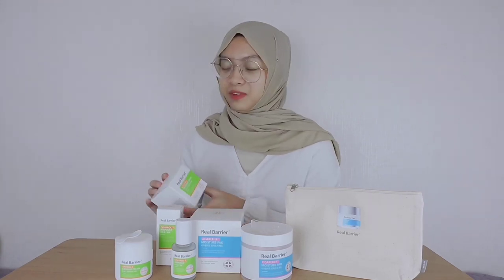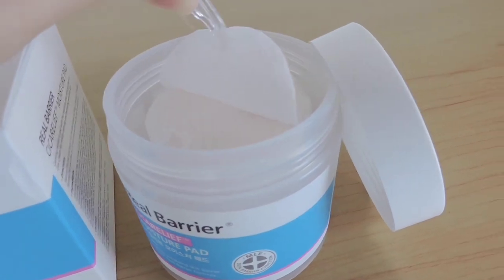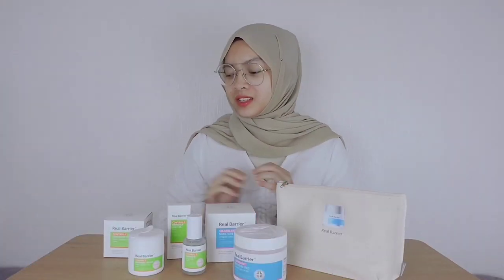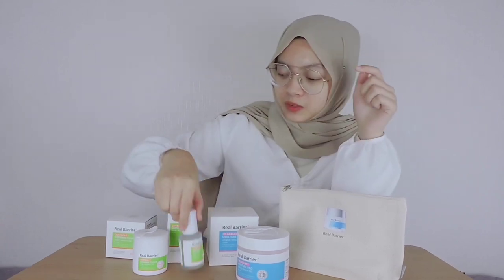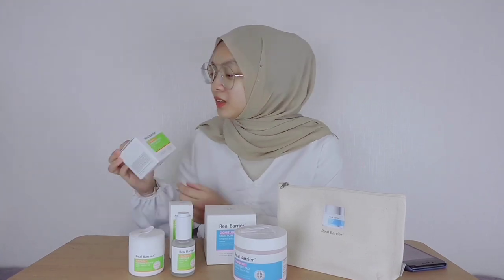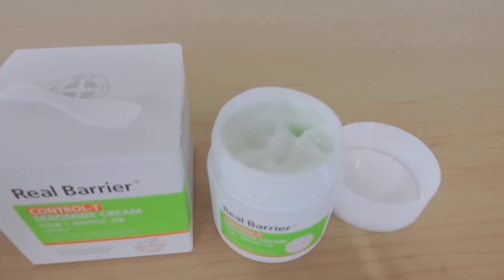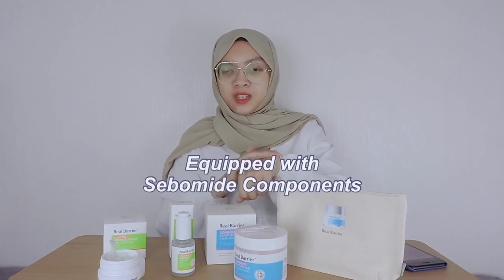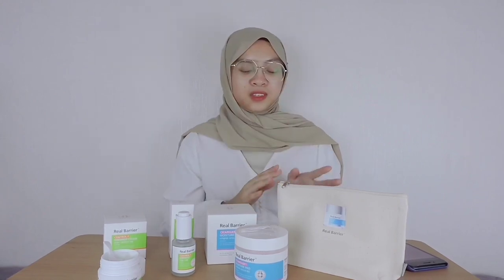Honest Review of Real Barrier | First Impression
HI! Real Barrier is finally here! I'm sharing my honest first impression of the realbarrier products with you in this video! Loving all the products as it suits my skin, watch for more info! :)